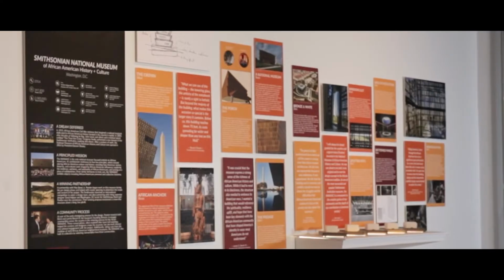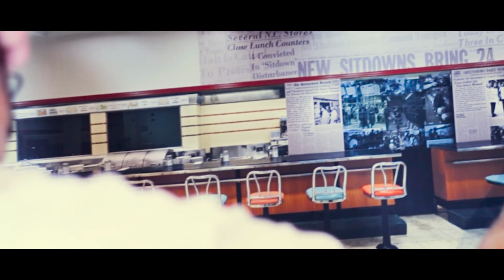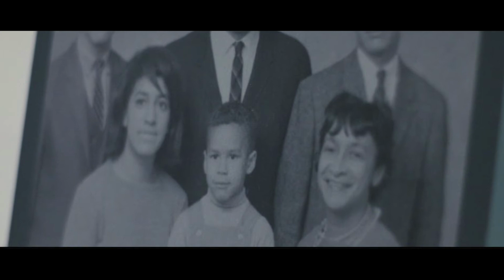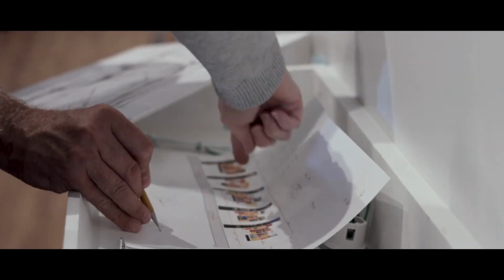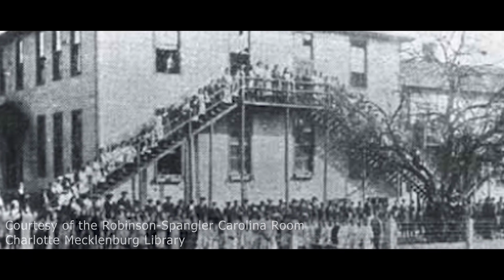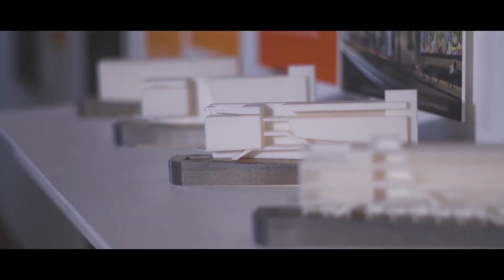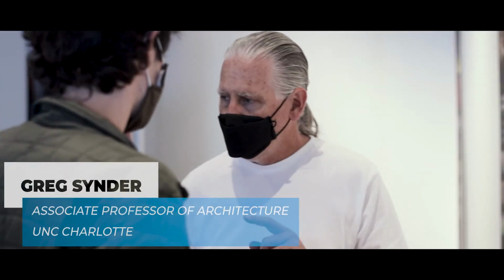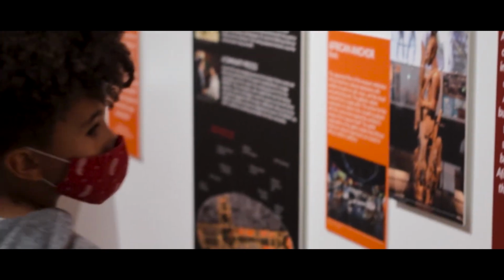The Making of Container/Contained: Phil Freelon Design Strategy for Telling African American Stories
Video by UNC Charlotte College of Arts + Architecture.

Under the direction of architecture faculty Emily Makas and Greg Snyder, students in the School of Architecture worked for two years to develop an exhibition about the acclaimed North Carolina architect Phil Freelon (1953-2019). Container/Contained: Phil Freelon - Design Strategies for Telling African American Stories opened at the Harvey B. Gantt Center for African-American Arts + Culture in October 2021 and travels to the North Carolina Museum of Art in February 2022.